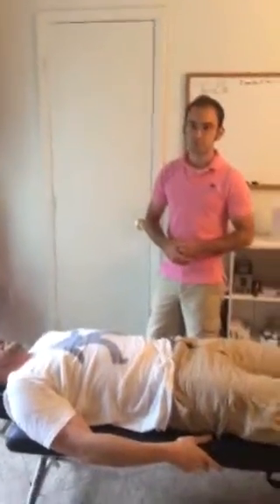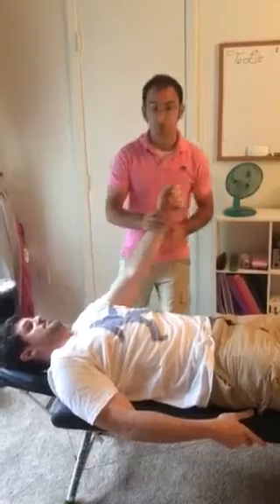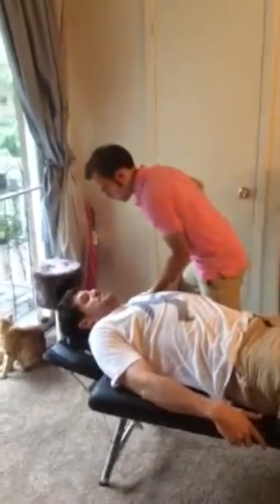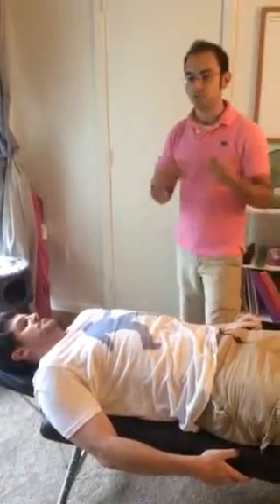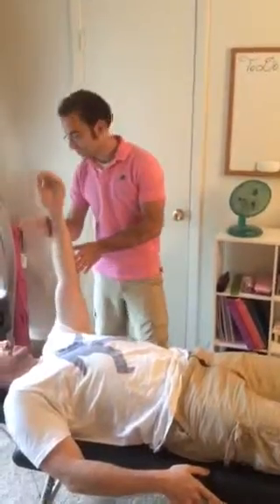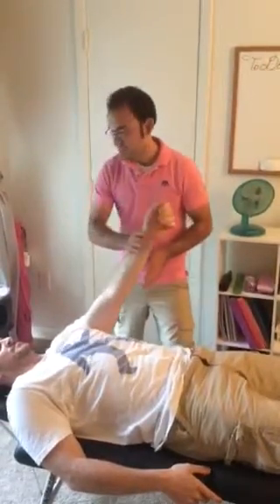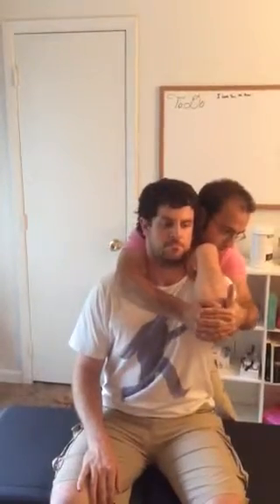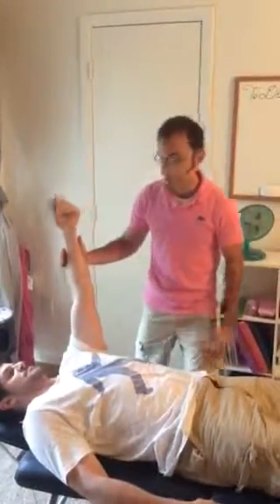S. Supine alt ant humerus